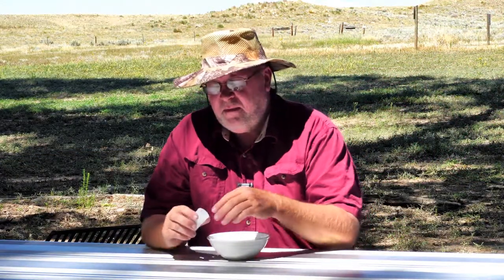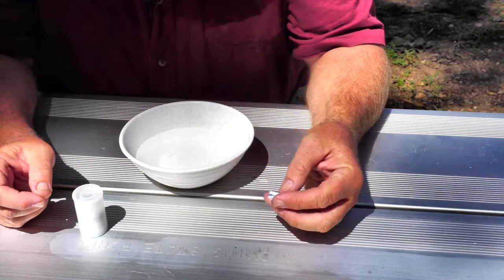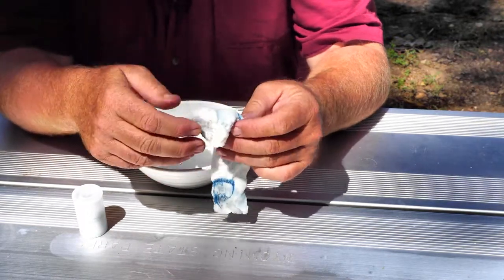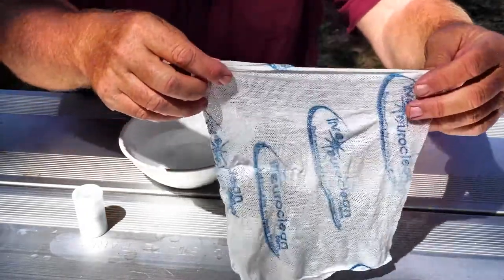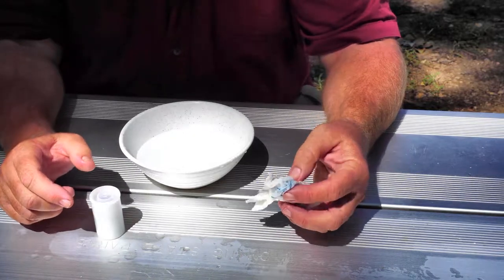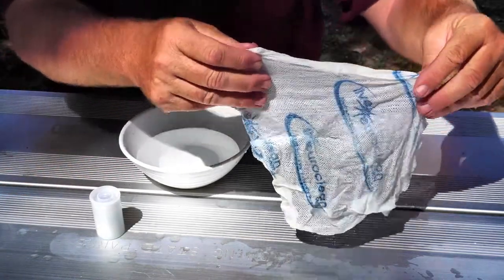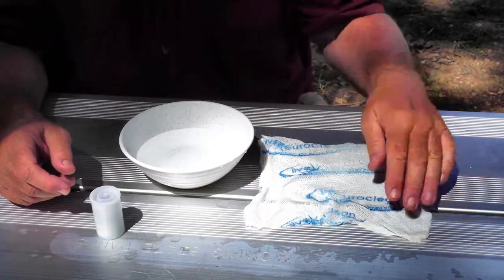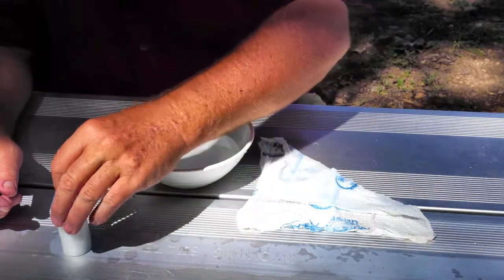Compressed Towels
Adding these little goodies to just about any gear set-up is a good idea. With just the addition of a little water, you've got an instant towel to clean up spills, wipe down surfaces, make wet-wipes for hand-cleaning. all sorts of uses. You're not limited to using these for camping, hiking or prepping. They're great for all-around use!